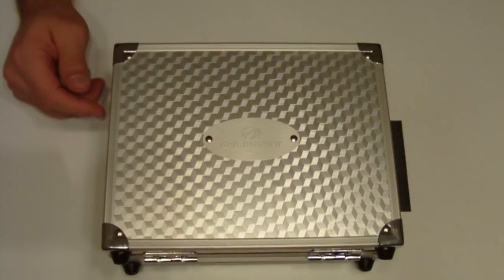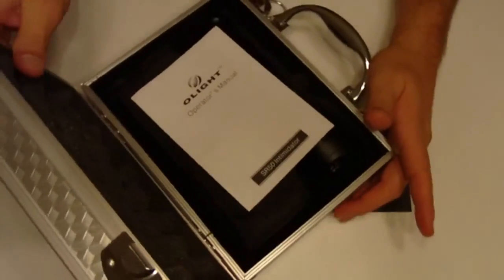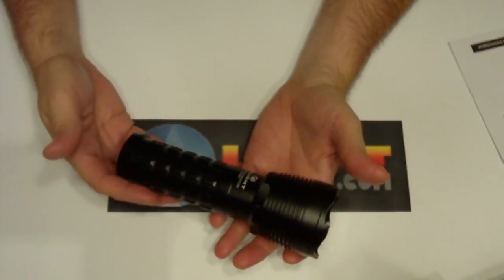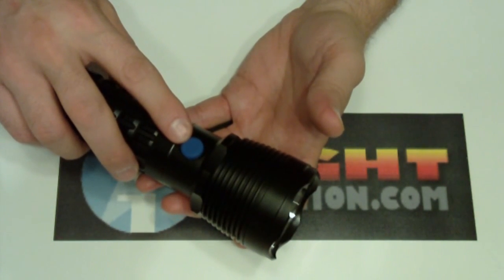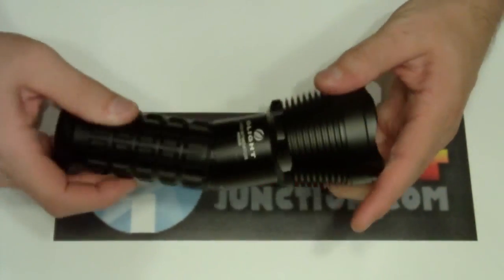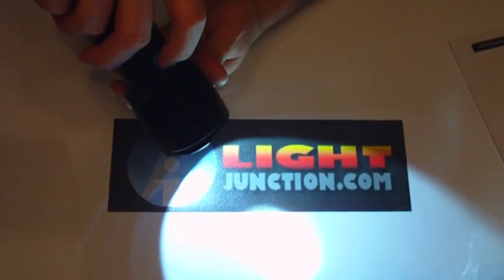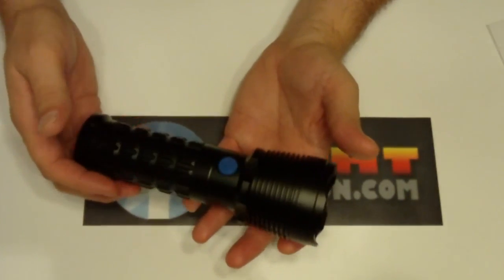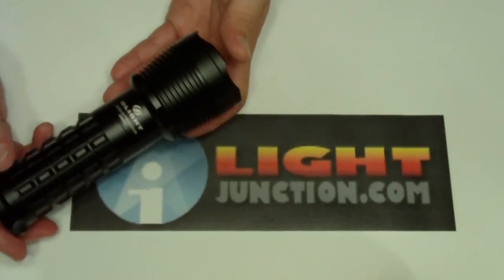Olight SR50 Intimidator Flashlight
LightJunction.com reviews the new Olight SR50 Intimidator LED flashlight. SR50 is the newest member and also the smallest in Olight SR flashlight family. It utilizes a Luminus SST-50 LED, gives a max 800 lumen output, powered by six CR123A lithium batteries.